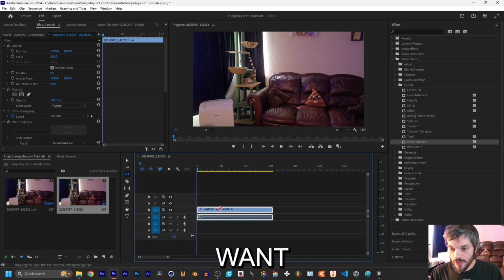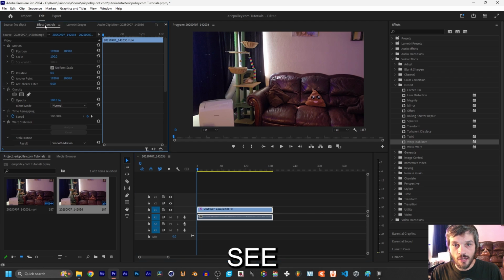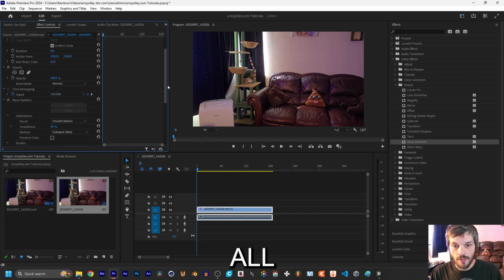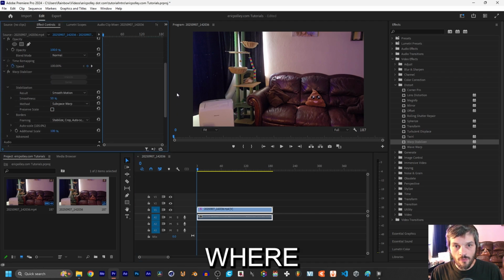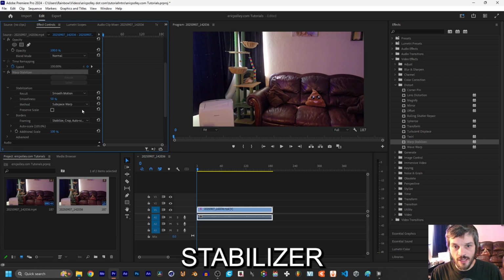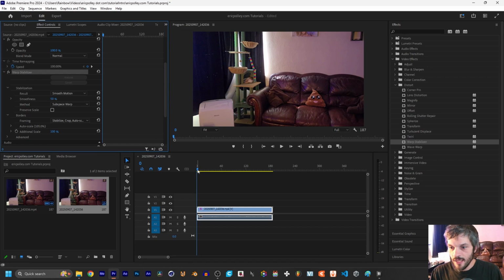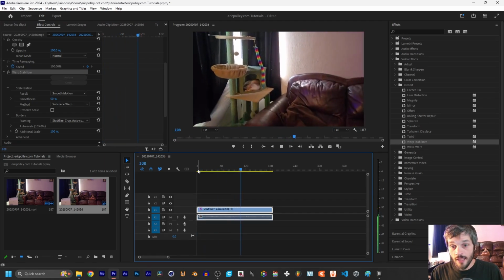Stabilize Shaky Footage with Warp Stabilizer in Premiere Pro IN 80 SECONDS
Learn how to stabilize shaky footage in Premiere Pro in just 80 seconds! 🚀
In this quick tutorial, Eric Polley walks you through the simple steps to smooth out your video and give it that professional, steady look. Perfect for beginners and editors looking to save time.

🎬 What you’ll learn:

How to apply the Warp Stabilizer effect

Adjusting settings for the best results

Tips for keeping your footage looking natural

If you want fast, clear Premiere Pro tips, this video is for you!